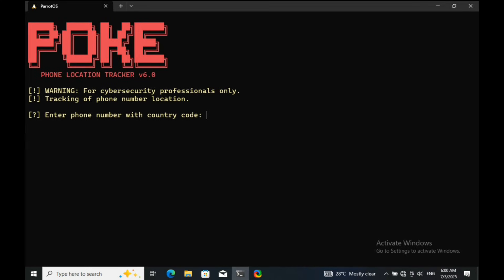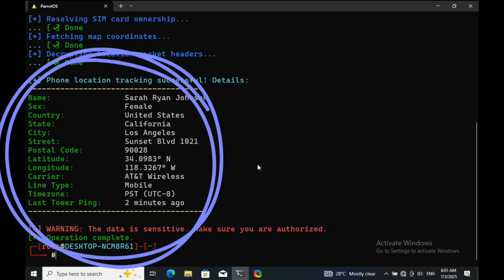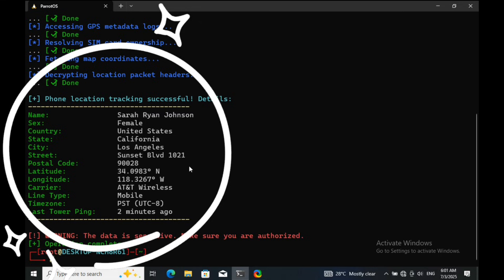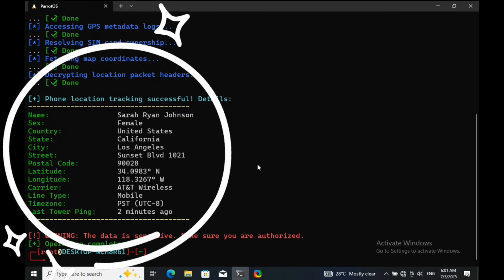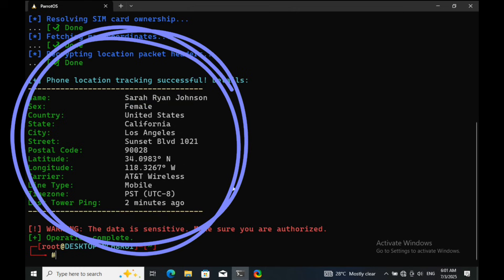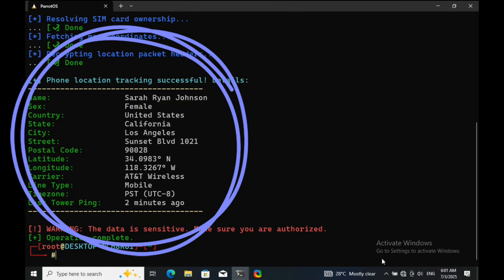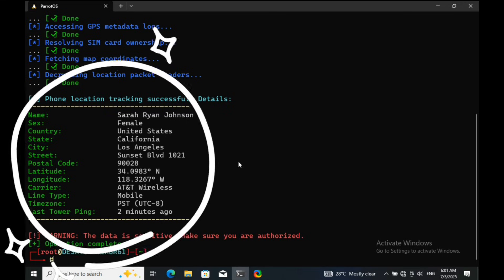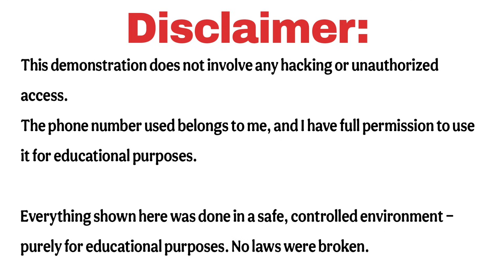How to Track a Phone Number in Seconds – Ethical Hacking Demo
💣Think your phone number is safe? Think again.
This tutorial shows you how to track a phone number in seconds using ethical hacking tools, we demonstrate how phone number tracking works in real-time using tools often used by OSINT investigators, ethical hackers, and sometimes even cyber criminals.

With the help of open-source tools like Phone INFOGA, DE-TRACKER v6 and Linux distros such as Kali Linux or Parrot OS, you'll see how someone can extract detailed data from just a phone number — including name, gender, carrier, location, and more.

This video is created for educational and cybersecurity awareness purposes only.

🔍 What You’ll Learn:

How hackers trace phone numbers

How OSINT tools work in 2025

How phone number data is linked to your identity

How to protect your personal information online

🛡️ How to Stay Safe:

Never answer unknown calls

Avoid untrusted caller ID apps

Enable spam filters on your phone

Stay informed about modern cyber threats

No one was hacked in this video.
The phone number used in this demonstration was shown with full permission in a controlled test environment.

✅ Stay informed. Stay ethical. Stay protected.